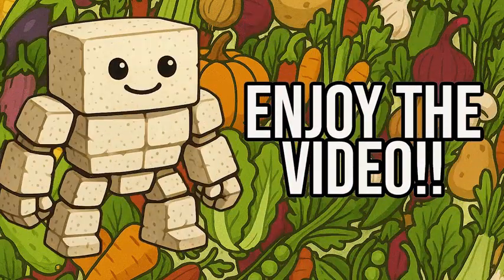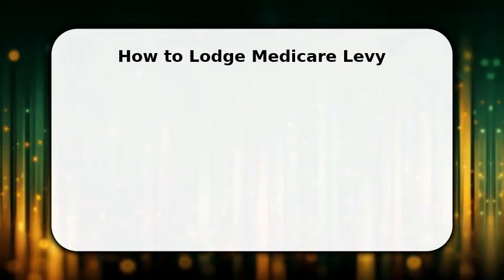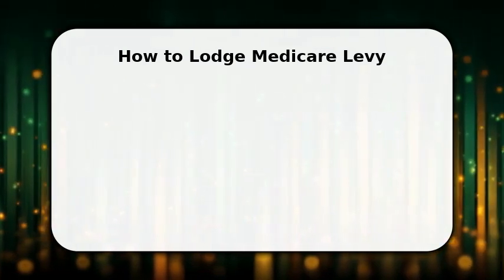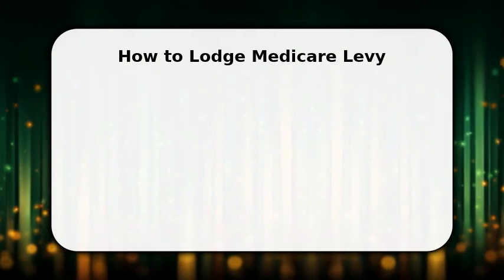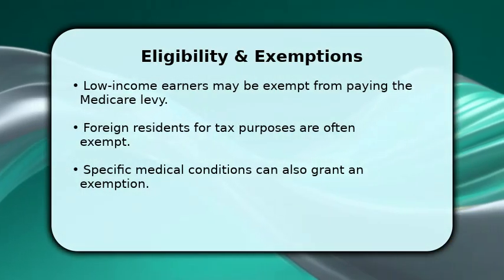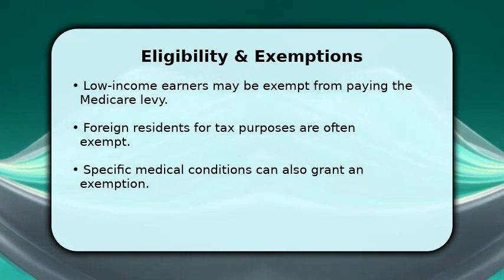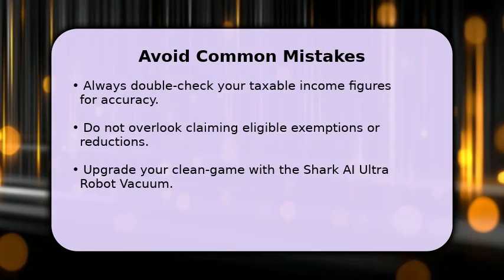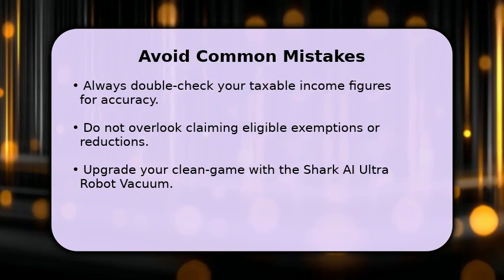How To Lodge Medicare Levy (Updated)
Are you unsure about how to lodge your Medicare levy? This video will guide you through the process, step by step. We'll cover everything from understanding your tax obligations to submitting your return on time. Whether you're a first-time lodger or need a refresher, this video has got you covered.